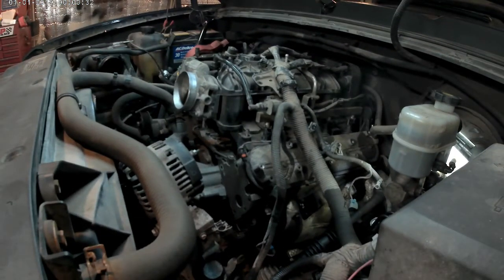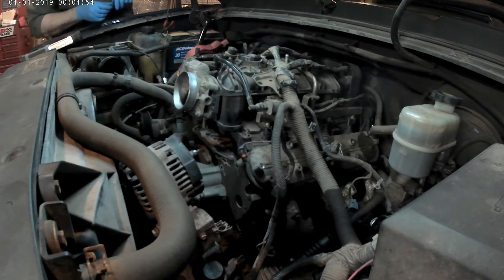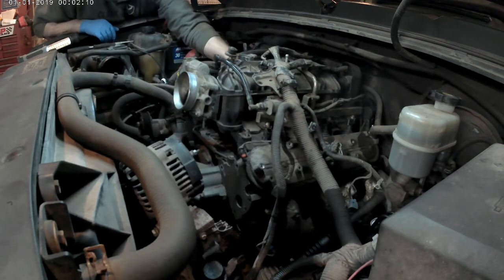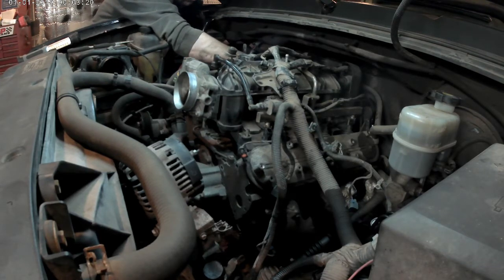2009 Chevy Silverado 1500 5.3L Head Gasket Repair or Cracked Blocked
Fixing the head gasket on my 2009 Chevy Silverado 1500.

What is a head gasket?
A head gasket has one of the trickiest but most vital jobs within a car’s engine. It is the seal between the engine block and cylinder head, exposed to both high- and low-pressure levels, in addition to a wide range of temperatures. It seals the combustion gases within the engine and keeps out the coolant that is designed to cool the engine cylinder.

How does a head gasket work?
A head gasket only works as long as the compression seal is intact – the fact that nothing can get past the seal ensures that the engine works perfectly. This is why a leak in that seal can be so devastating for the car’s performance in both the short and long-term.

Why do head gaskets fail?
Head gaskets perform a task which puts an incredible amount of stress on them, so it’s not surprising that some will fail. However, this can potentially be disastrous as far as the drivability of the car is concerned.

There are two major ways the head gasket can fail:

Letting combustion gases leak out
Letting coolant leak in
If the combustion gases leak out, the engine’s performance drops. If the coolant leaks in, it won’t be going around the cooling system, meaning the engine will overheat, and could lead to a blown head gasket.